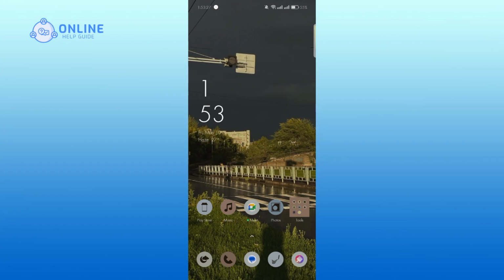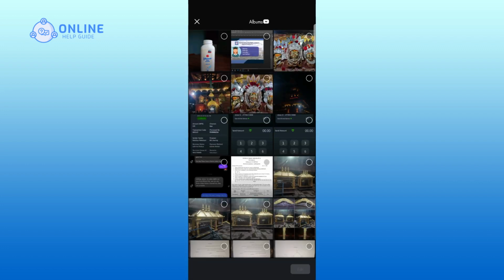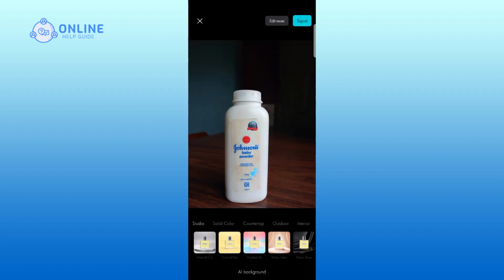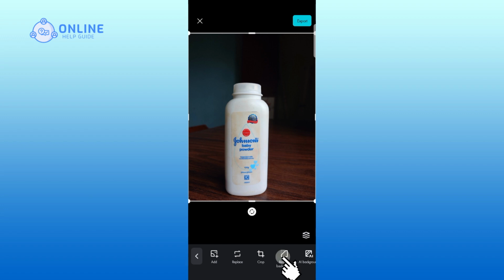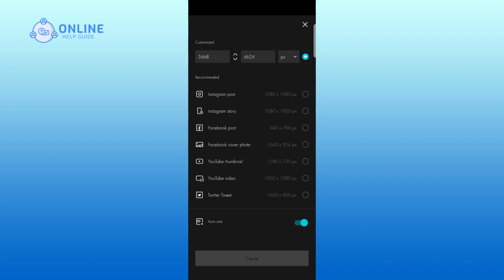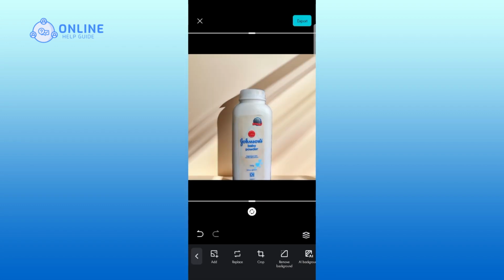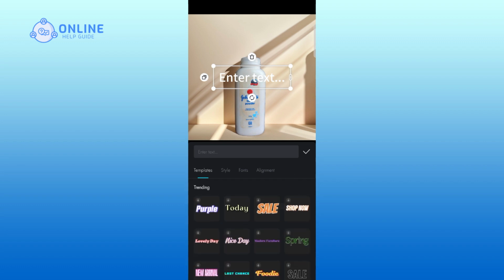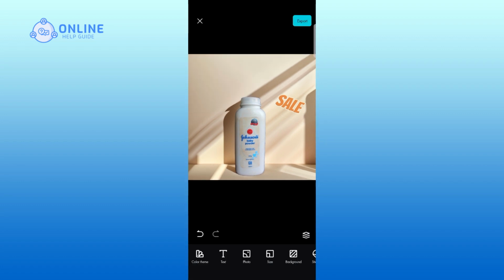Create Professional Product Photo on Using CapCut AI Tool 2024 (Quick & Easy)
Looking to create AI product photos in CapCut? In this video, I will guide you through creating professional product photos using CapCut's AI tool.

Open CapCut, then tap on "Product Photos". Select the photos where you want to create AI professional product images. Tap on "Edit". Furthermore, tap on "More". Click on the photo, then click on "Remove Background". Now, search for "AI Background" and click on it. Here, you can find many options; choose any one of them. You can even readjust the size by tapping on "Size". There are many recommendations like Instagram post, Instagram story, Facebook post, and many more. Here, I am going with Instagram post. Tap on "Create", then tap on the photo and readjust it. You can even add text, select the templates as required, and readjust it. Once satisfied, export the product by clicking at the top right corner of your screen. And this is how you can easily create professional product photos on CapCut.